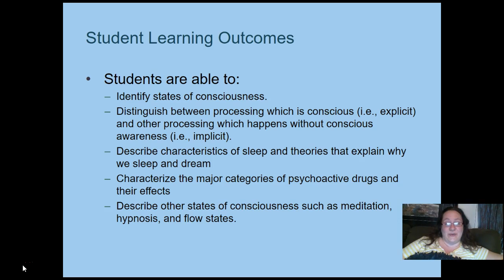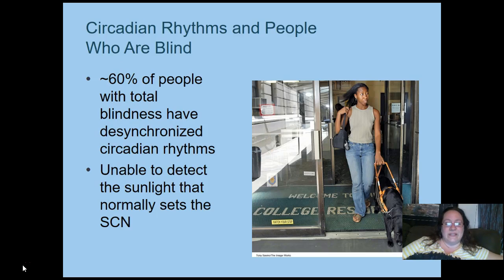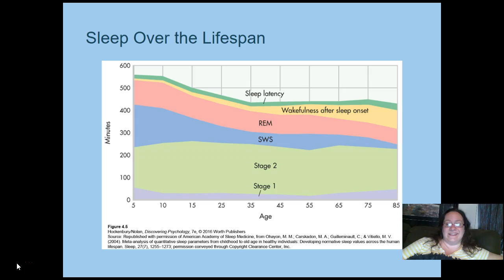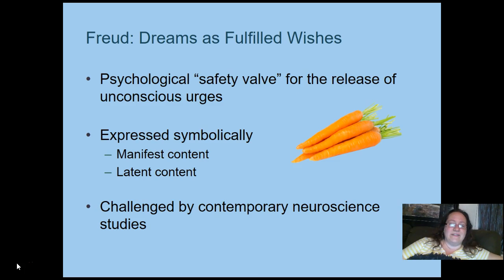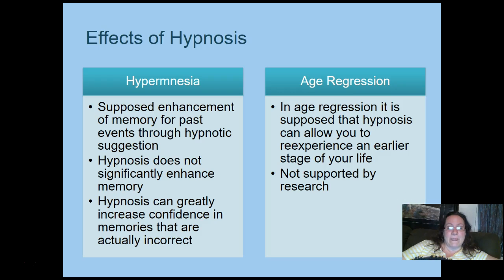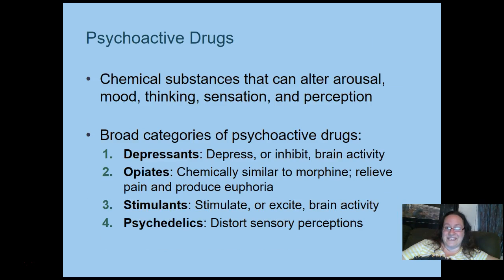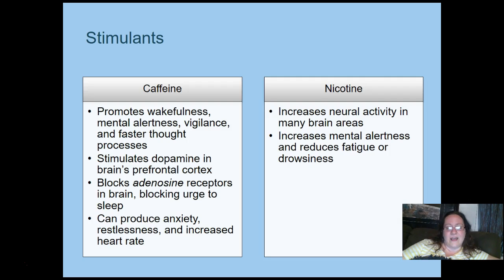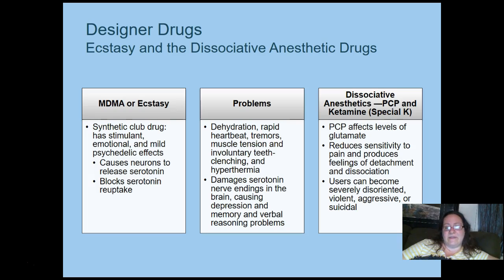Chapter 4 Lecture Review